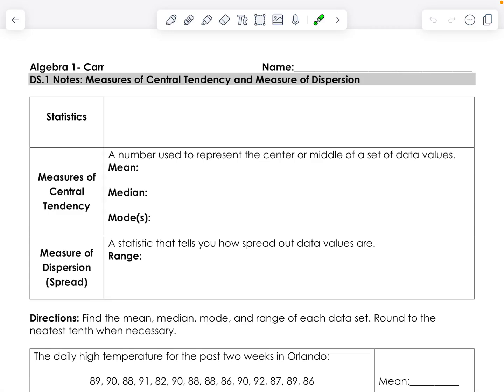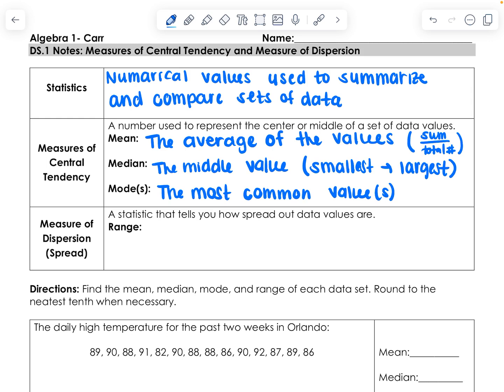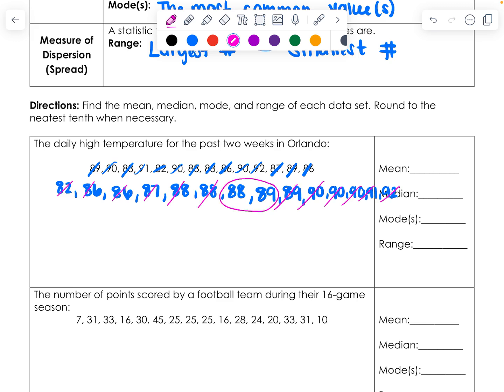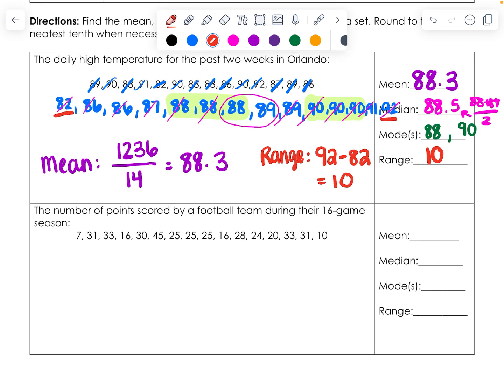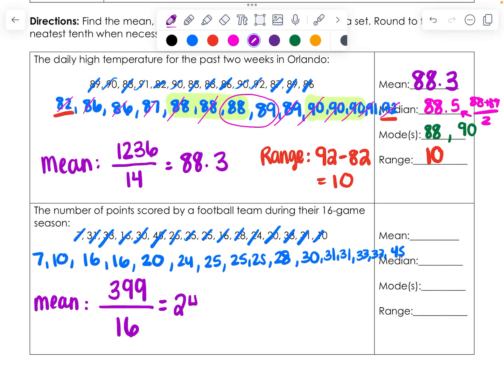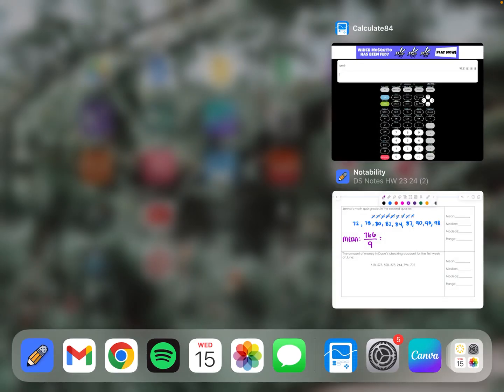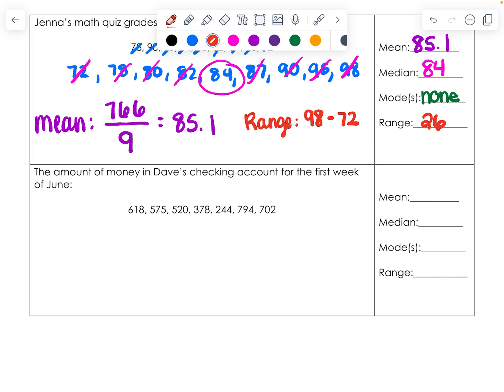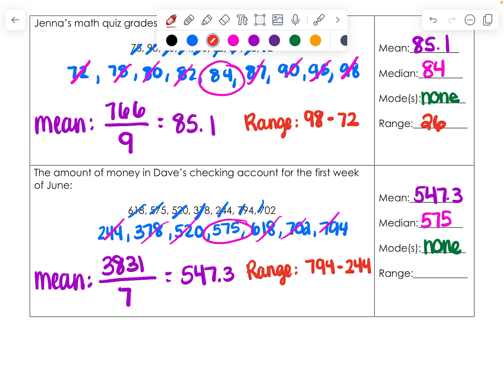DS 1 Notes